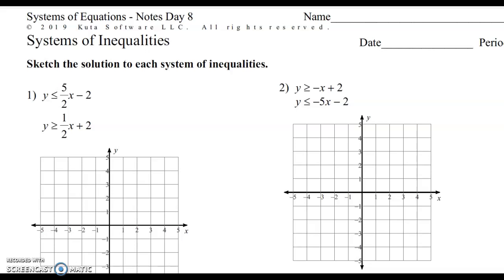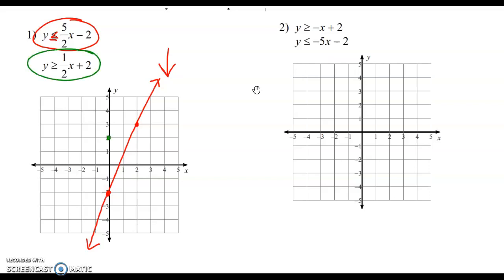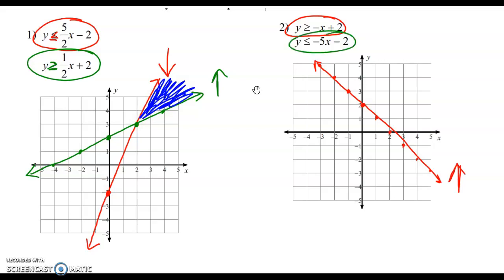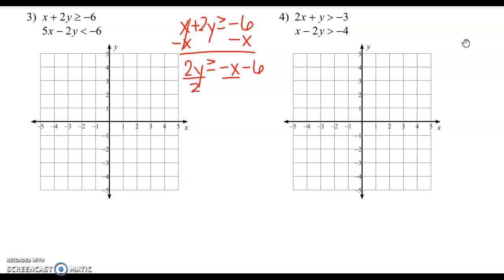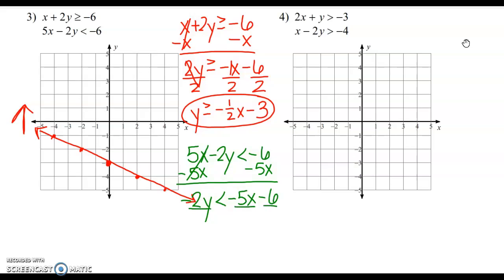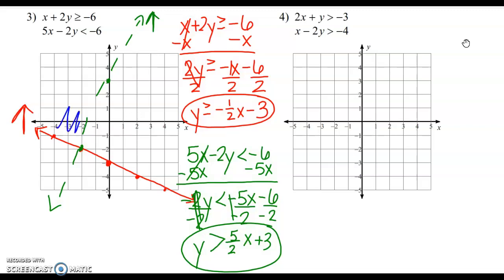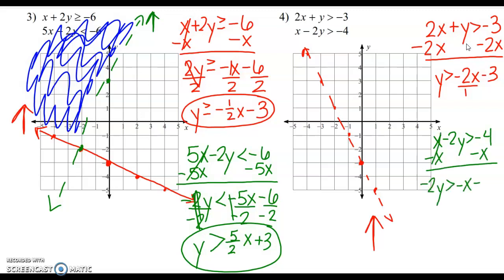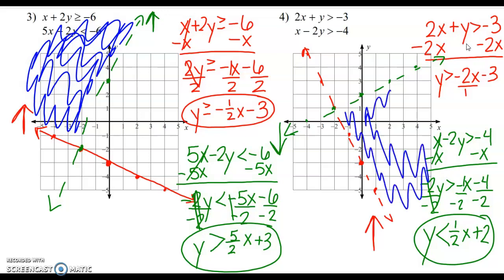Algebra Chapter 6 Day 8